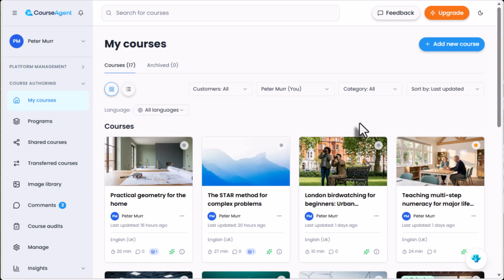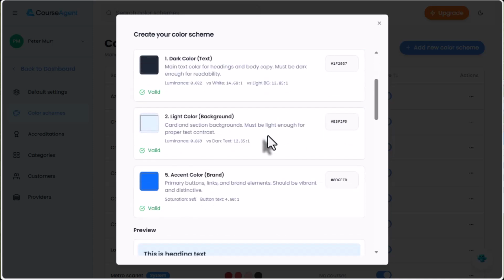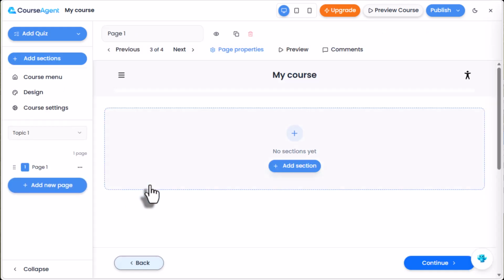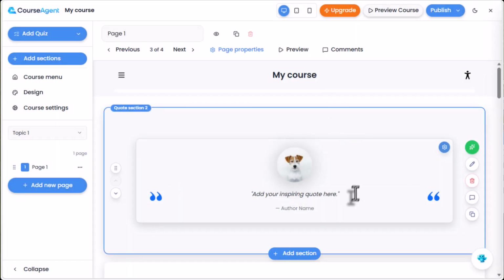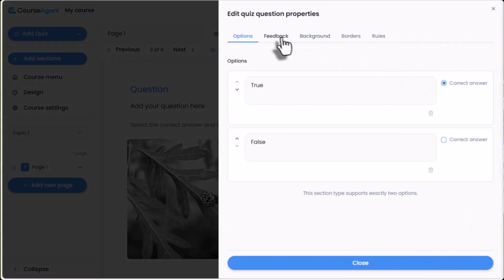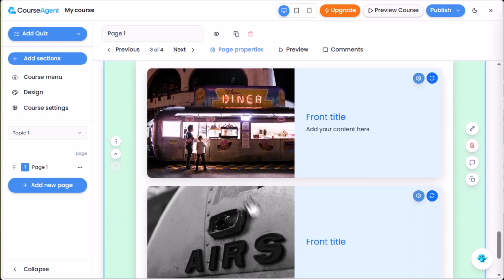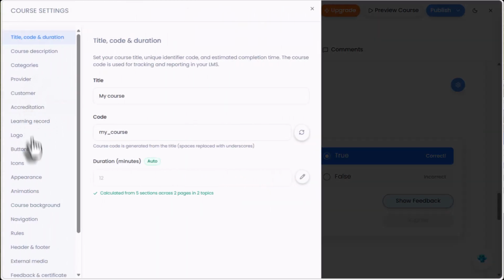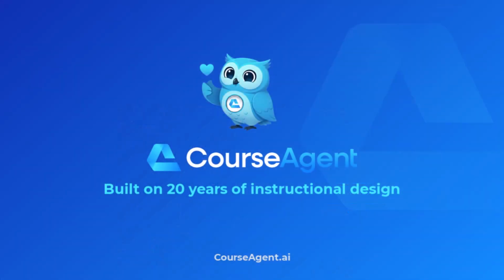Blank Canvas: design-led course authoring with AI on tap | CourseAgent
You've already done the instructional design work - the research, the script, the sign-off. You don't need AI to write your course. You need somewhere beautiful, fast and consistent to build it.

That's Blank Canvas in CourseAgent.

In this walkthrough we cover:
- Setting your defaults once (language, logo, buttons, appearance, header & footer) so every new course inherits them
- Building accessible, on-brand colour schemes with AI guidance
- Creating a Blank Canvas course and the built-in hierarchy: courses → topics → pages → sections
- Touring 35+ section types - quotes, charts, timelines, questions, flip cards, hotspots and more
- Editing patterns that stay the same across every section (pencil for styling, cog for interaction)
- Curated image libraries and on-brand AI image generation
- Course settings, design cascading, quizzes and pass marks
- Previewing across desktop, tablet and mobile

CourseAgent - guided by instructional design principles, with you in control.